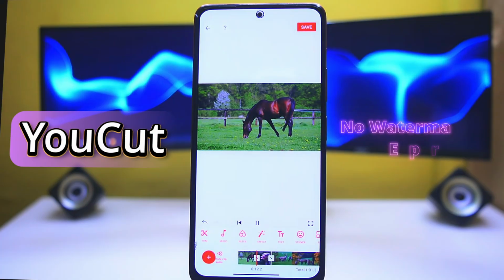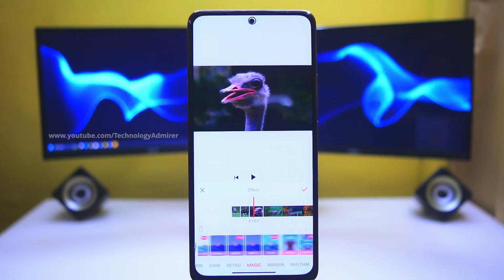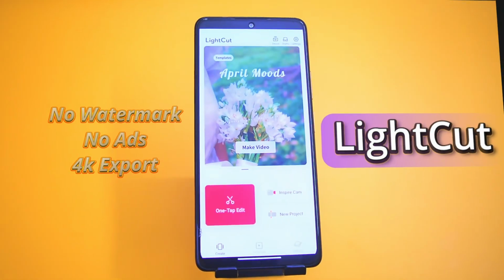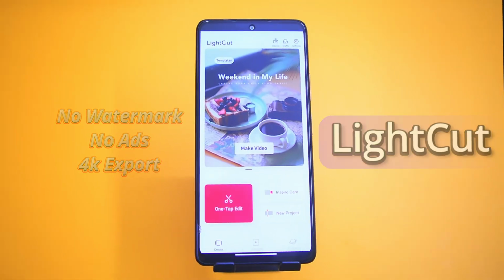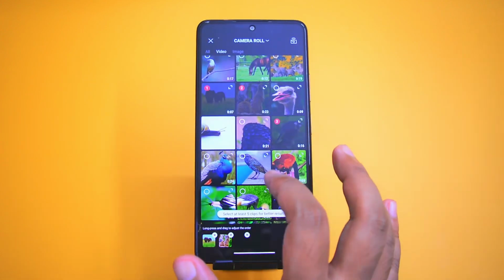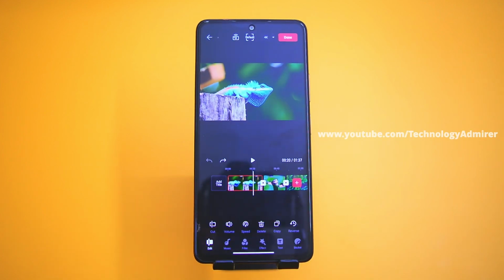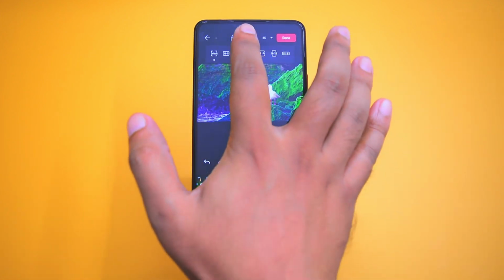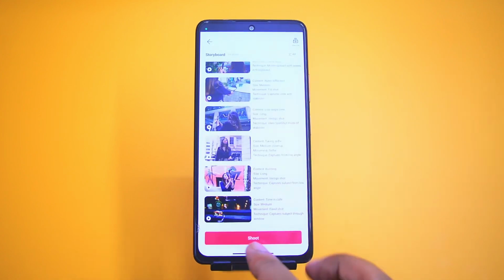Top 3 Best Video Editing App for Android (FREE) 2026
Looking for the best free video editing apps for Android in 2025? In this video, we break down the top 3 video editing apps that will help you create professional-looking videos right from your smartphone—no expensive software needed! 🚀

💡 Why Watch?

Find out which app suits your style and needs

Content creators

Beginners looking to start video editing

Anyone who loves editing videos on their Android device

👇 **Timestamps:**
00:00 - Introduction
00:03 - Video Editor 1
00:58 - Video Editor 2
01:59 - Video Editor 3

For Amazon.in :
Memory Card
Flash Drive
Card Reader
UV Filter
Lens cleaning kit
TV Tuner
Wireless Routers

For Amazon.com

Hi,my name is Sovan Dutta & if you want to see more of my videos then definitely do